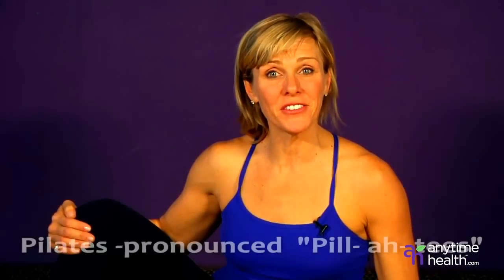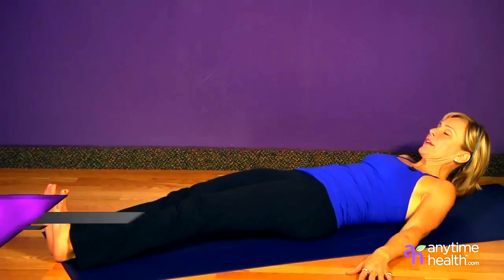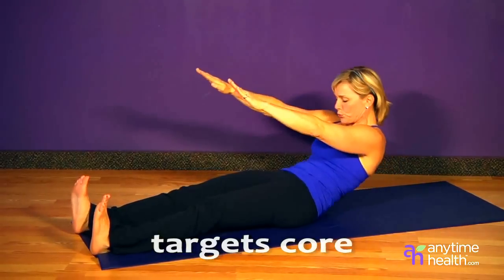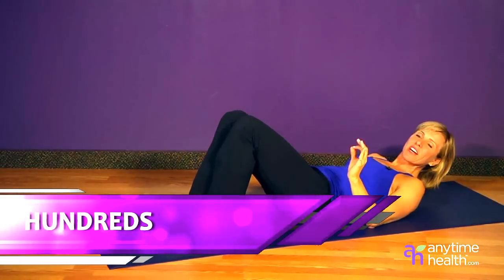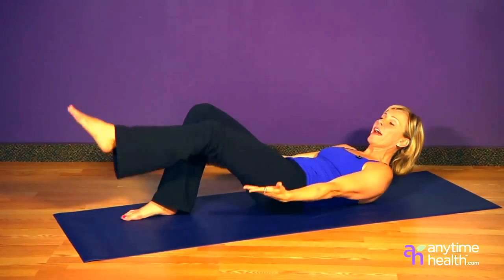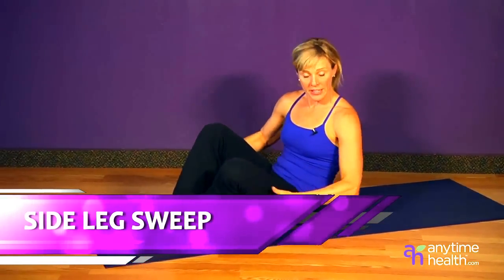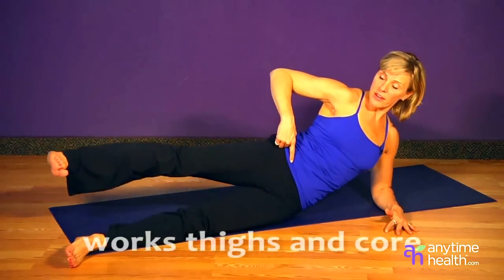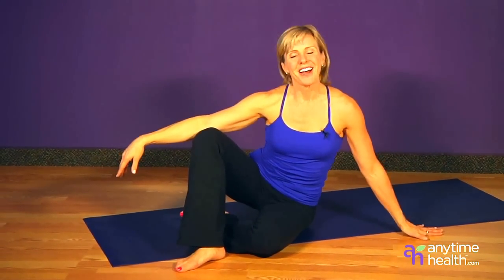A Beginner's Guide to Pilates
Learn how to do some basic Pilate moves, incorporating breath and movement.